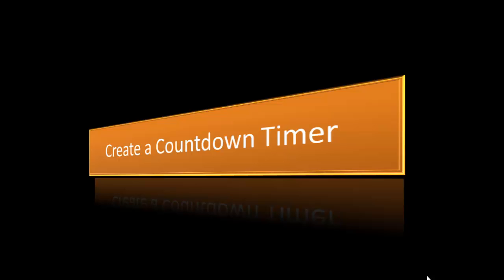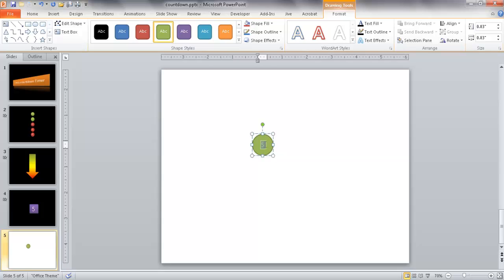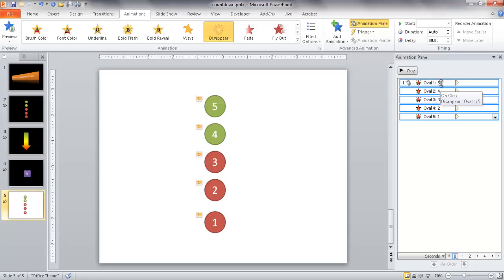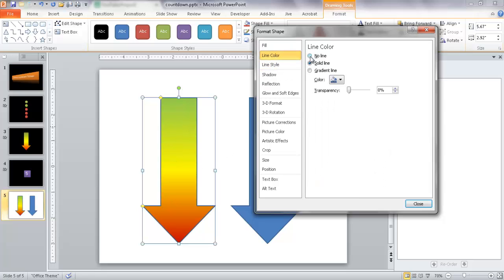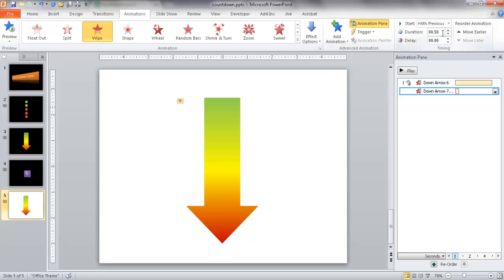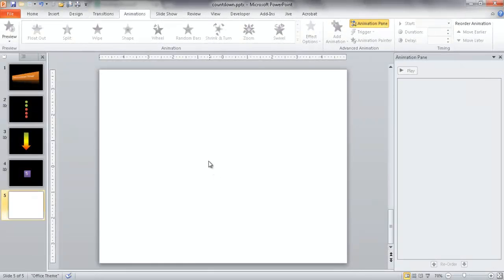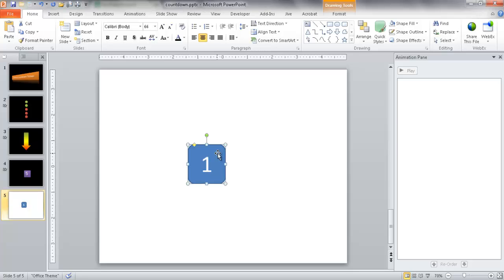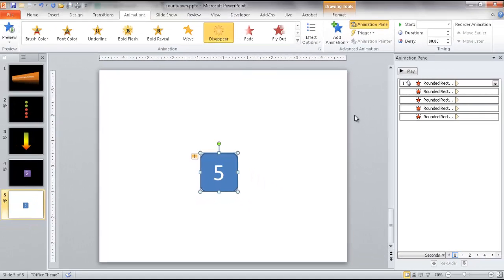Create a Countdown Timer in Powerpoint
PowerPoint animation are useful in many ways and one of the ways is to create a count down timer! This video show how to create a countdown timer in PowerPoint (PPT).  There are three examples that are shown.